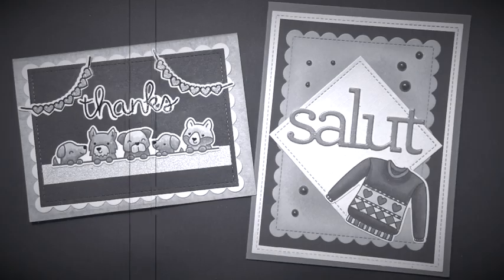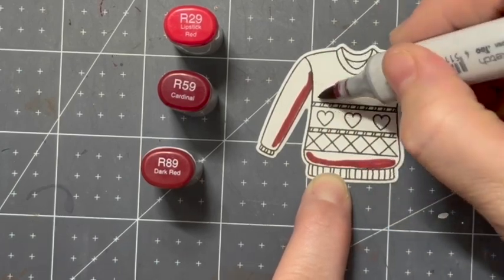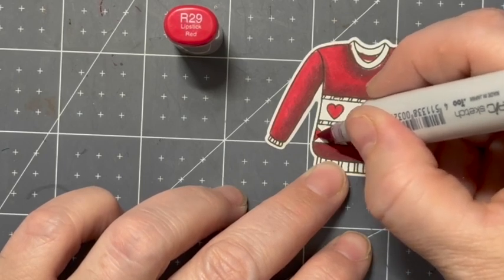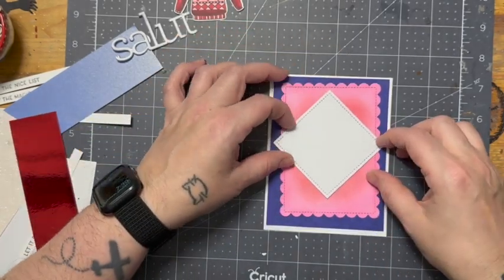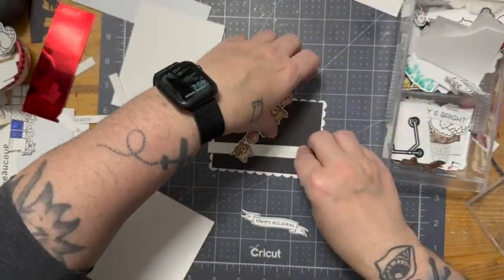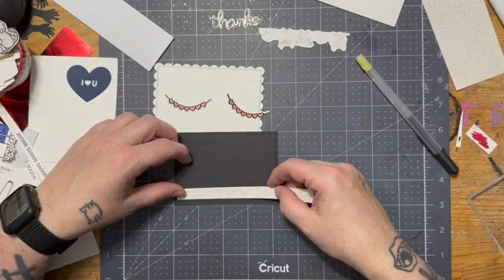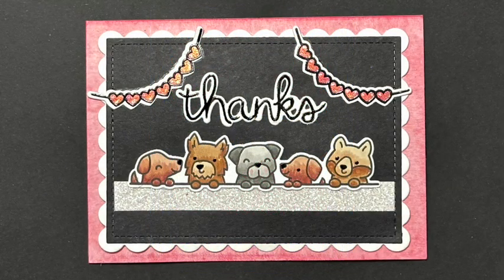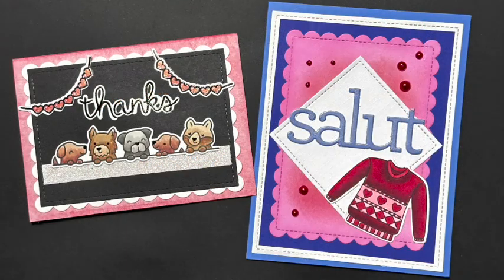ShopYourCraftyStash Inspired Cards, Made Out of Scraps!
Today I would like to share with you another hashtag inspired card!

shopyourcraftystash Is a new hashtag driven series about using your items in your stash that you haven’t used in a long time or you just haven’t used them yet! This challenge was started by my friend Jordy, over at @jordyscards These projects are posted over on her YouTube channel and all are welcome to join in! If you don’t have a YouTube channel, not to worry. Just post your make in your social media and use the hashtag and tag Jordy in it!!

—SUPPLIES—

Lawn Fawn
Outside In Stitched Scalloped Rectangle
Outside In Stitched Rectangle
Stitch Sqaure
Simply Celebrate Critters
Scent with Love
Scripty Autumn Sentiments

Your Next Stamp
Ugly Sweater

Distress Oxide
Picked Raspberry
Lumberjack Plaid

CZ Design
Salute

Copic
R89, R59, R24, RV21

Sakura
Gelly Roll White .08